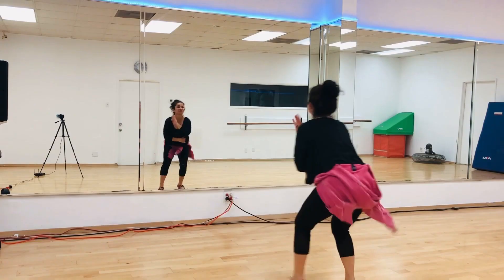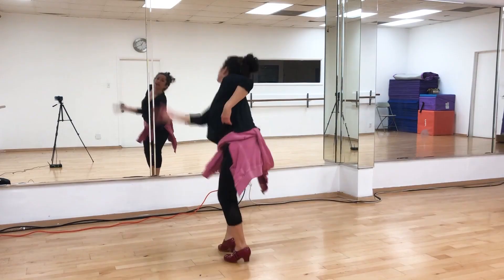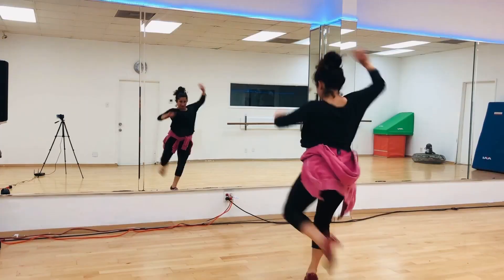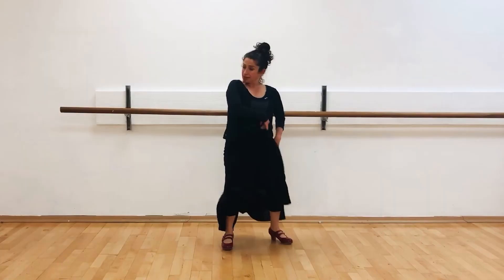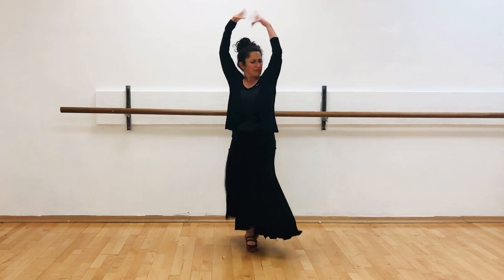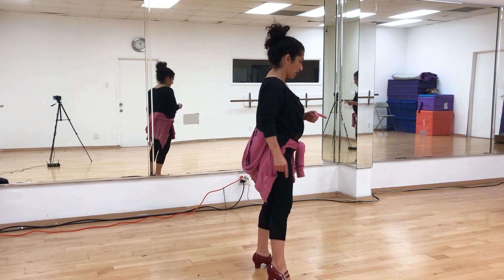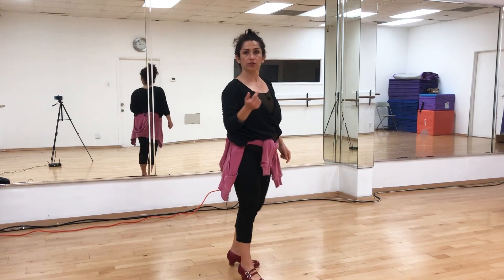Bulerías de Jerez- Online Flamenco Studio Course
Complete Bulerías de Jerez choreography by Rina Orellana. Learn this choreography with easy to follow instruction inside the Online Flamenco Studio💃🏻

💃🏻 THE ONLINE FLAMENCO STUDIO ACADEMY: Hands down this it the BEST online flamenco dance education out there- a true "University of Flamenco!" You will unleash your inner flamenca and dance with your entire MIND, BODY & SOUL! Over 55 video courses for new beginners through advanced levels in foundational movement, technique, choreography, lectures, plus a thriving community and guidance from Rina.

TRY THESE OTHER FREE DANCE SERIES!

🔴 FREE BEGINNER'S GUIDE TO FLAMENCO: Learn the foundations of basic flamenco technique: Braceo and Taconeo. Perfect for new beginners!

🔴 FREE FLAMENCO FOOTWORK DRILLS: 9 technique lessons & drills to get stronger and faster flamenco footwork.

💃🏻 Join us on the Online Flamenco Studio FREE Community Group on Facebook! Here you'll find clarity to the mysteries of flamenco, ways to deepen your flamenco practice, and share your love for this amazing art form.